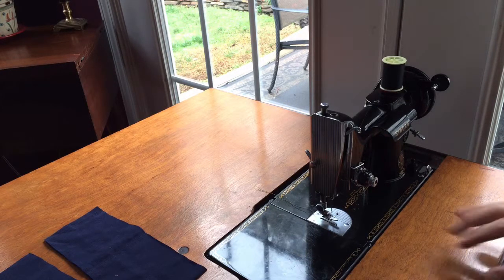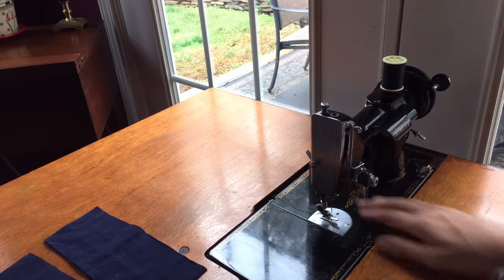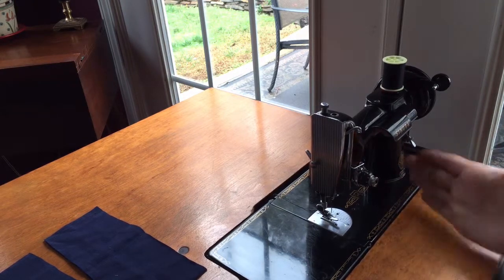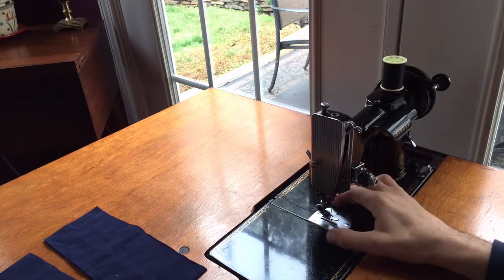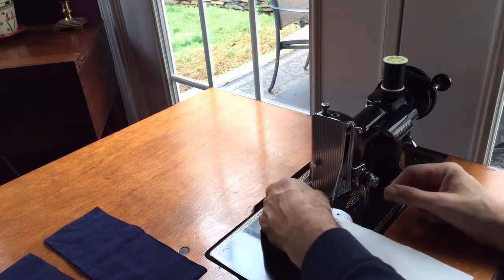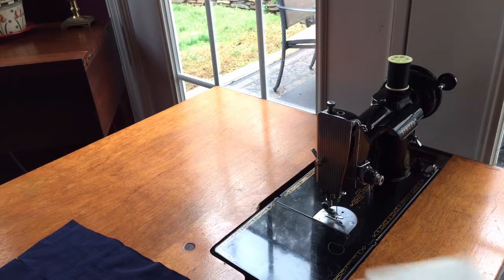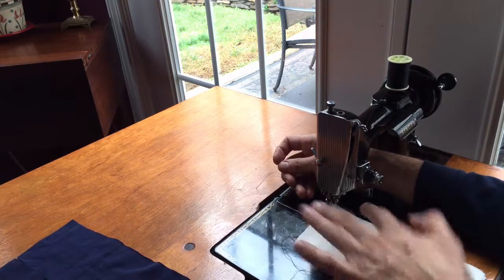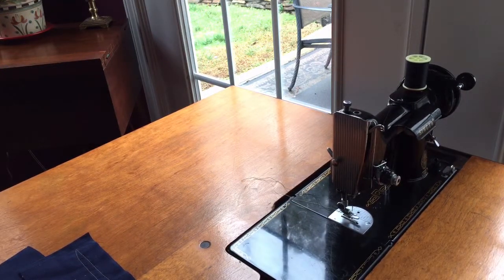Singer Featherweight 221 FULLY SERVICED with original and mint Featherweight card style table!!